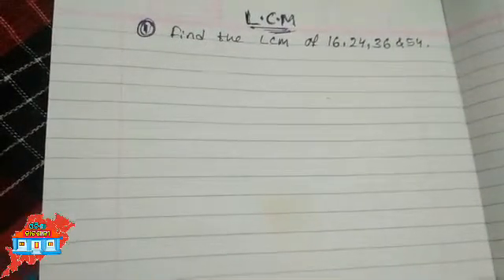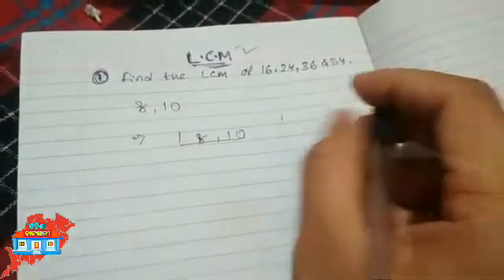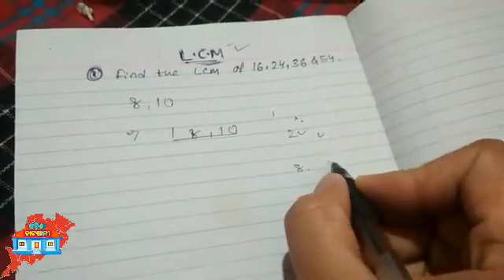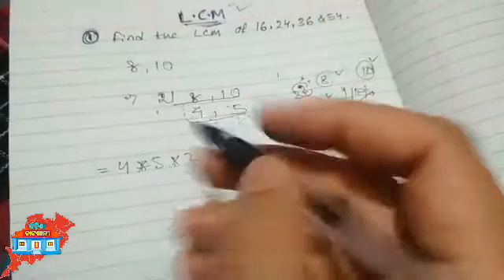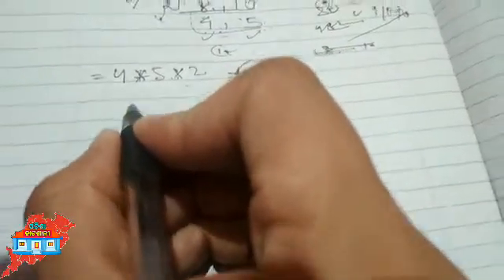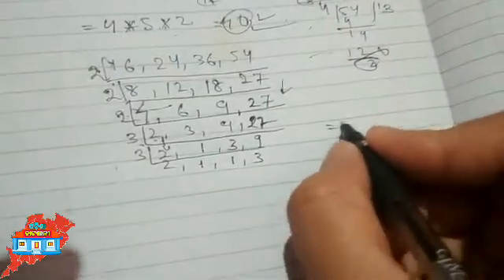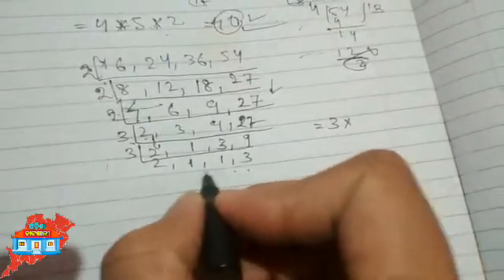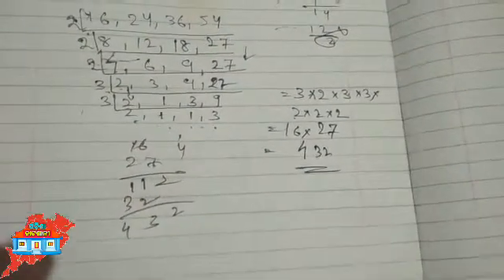ଲ.ସା.ଗୁ ଏମିତି ବାହାରକରନ୍ତୁ ଓଡ଼ିଆରେ।।How to find LCM in Odia